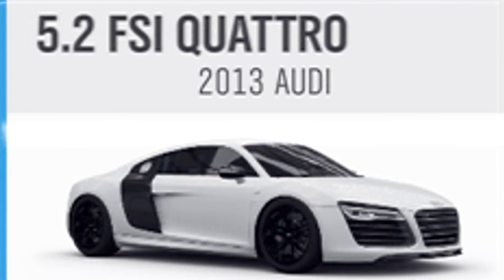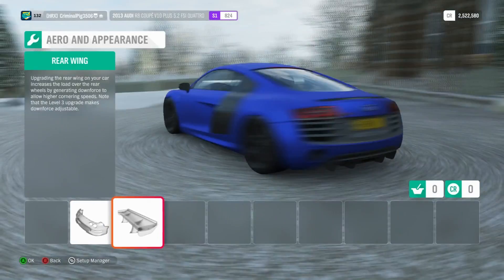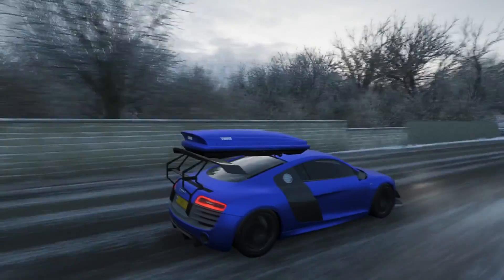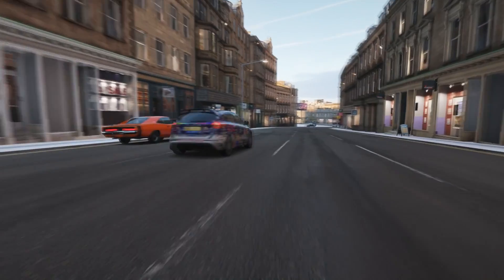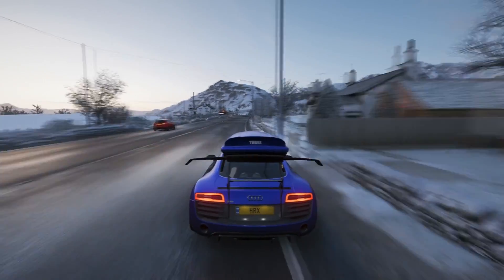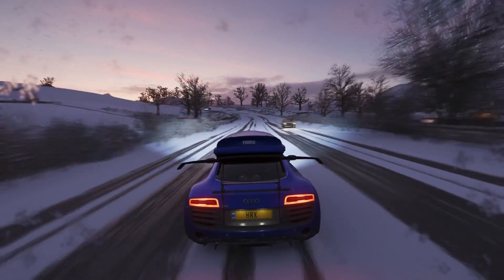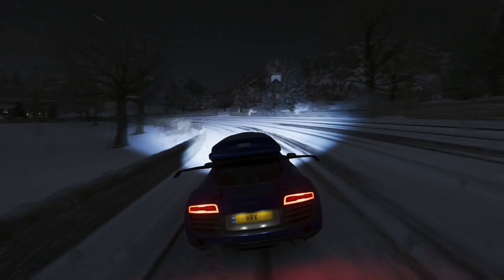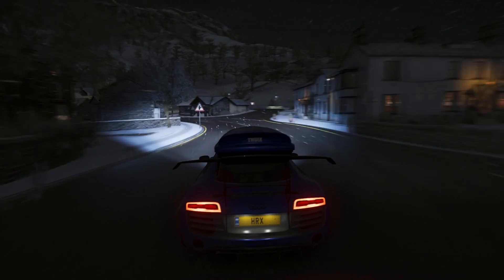HRX: I've NEVER Done This Before...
I've always thought that the roof box was a great addition for the Audi R8 in Forza Horizon  4 but 5 months later I still hadn't put it on the car.
So that's what I did in this video, I hope you enjoyed and like the change to the channel and content :)

Join my Forza Horizon 4 club - Hyrax Performance [HRX]

Previous Video -

● Intro & Outro Song: Ivan B - Finding Better Places (Prod. Tido Vegas)